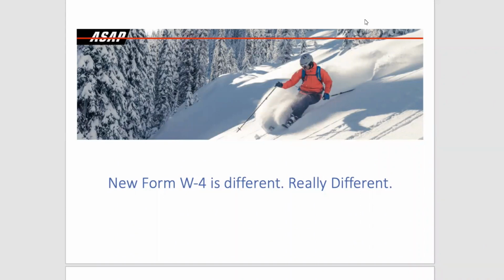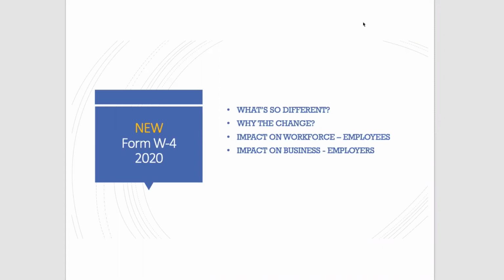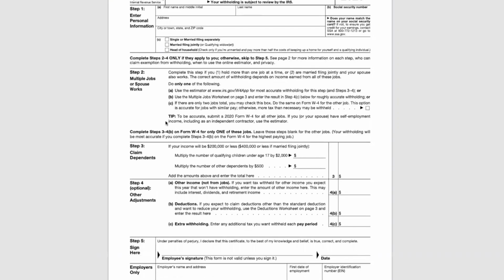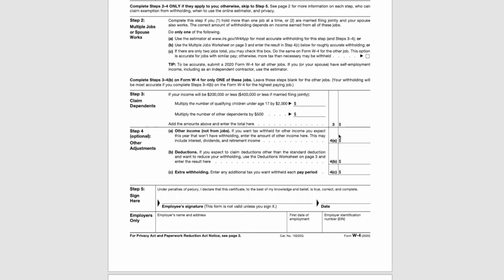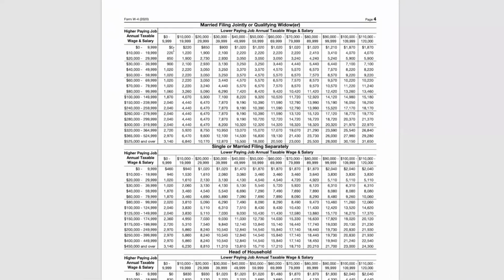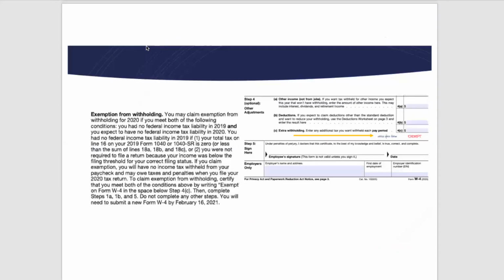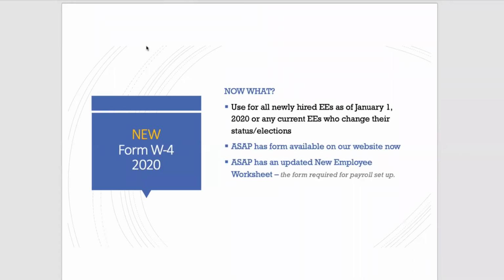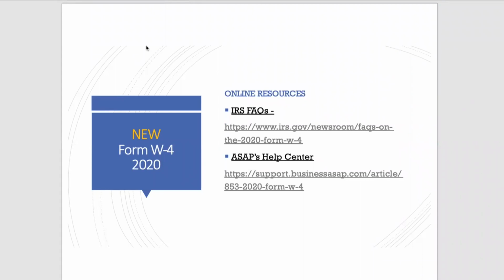Overview of the New Form W-4 for 2020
The new Form W-4 for 2020 is different. Really different. In this video, Diana and Karissa from ASAP Accounting & Payroll provide an overview of the changes and explain how to complete the redesigned W-4. All employees hired in 2020 must complete the new Form W-4; current employees may opt to complete the form to update their tax withholdings. For more information and resources on the 2020 W-4,